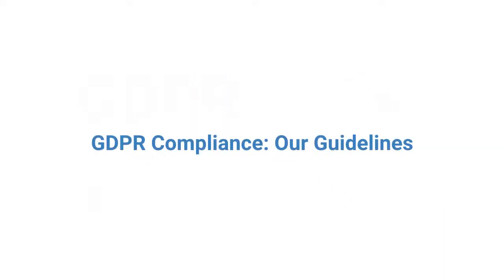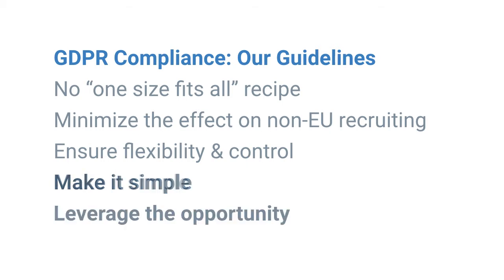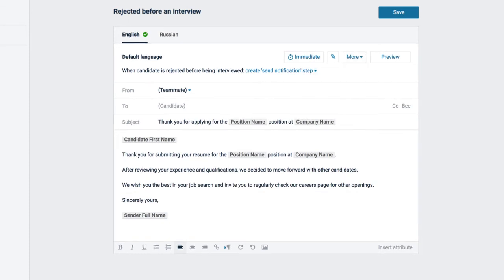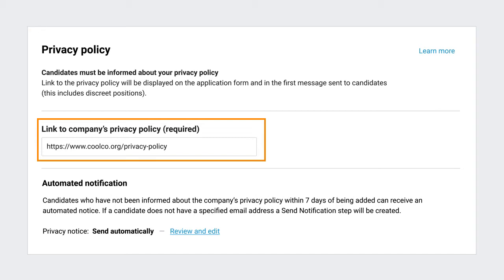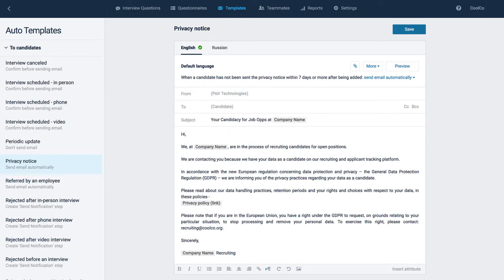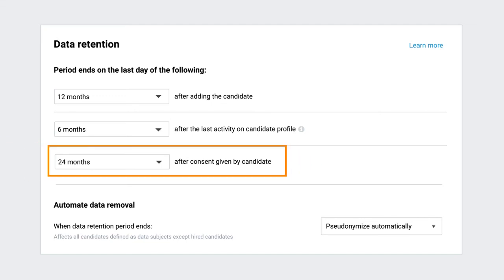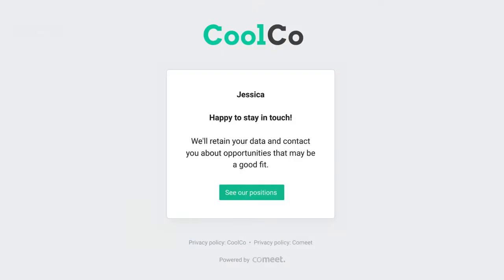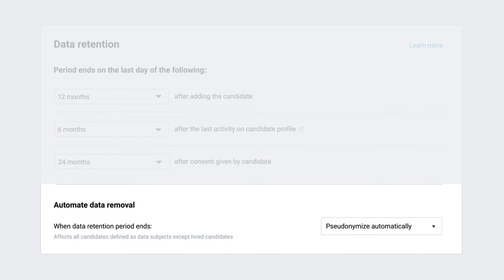How Comeet Makes GDPR Compliance Easier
The General Data Protection Regulation, or GDPR as its known, is the biggest change in digital privacy rights in decades.

It significantly expands the privacy rights of European Union residents while imposing many new obligations on Companies like yours that manage personal data of candidates residing in the EU.

In addition, the GDPR also allows for substantial non-compliance penalties when companies fall short.

This video will help you understand how to use Comeet to meet your GDPR obligations.

Please note that the content does not constitute legal advice.